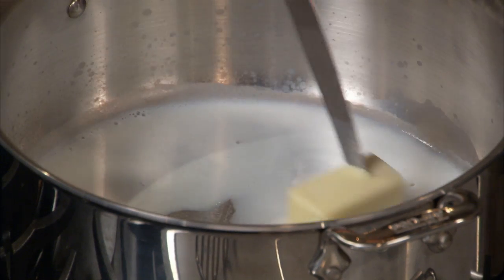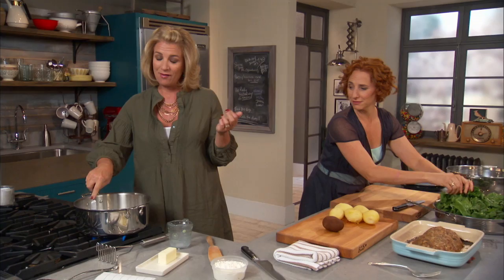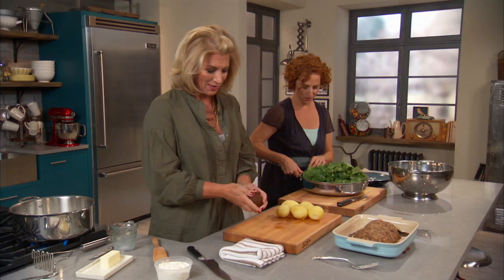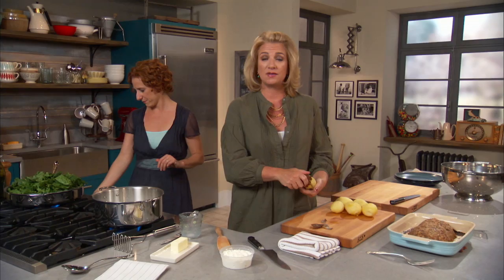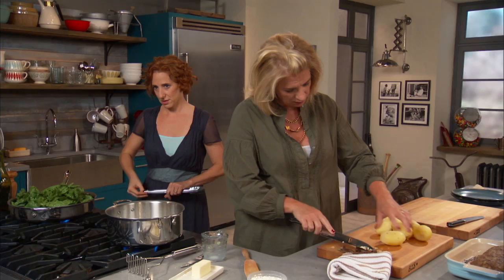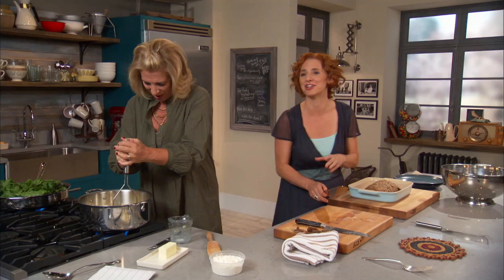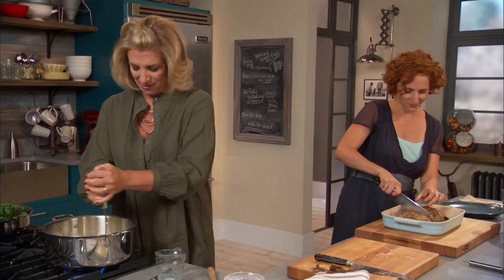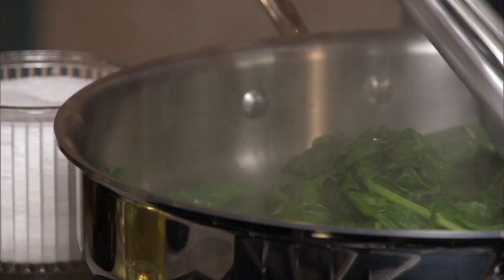Chunky Mashed Potatoes with Spinach - Mad Hungry with Lucinda Scala Quinn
Enjoy easy-to-make comfort foods that have become much-loved favorites in Lucinda's home. Italian meatloaf, made with two types of meat and a secret ingredient, is served alongside creamy ricotta mashed potatoes and steamed spinach.